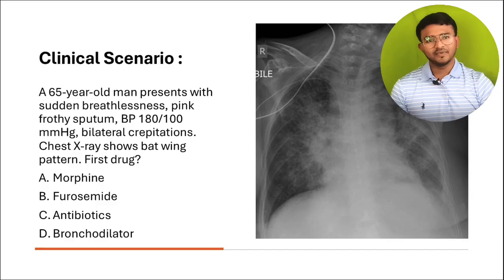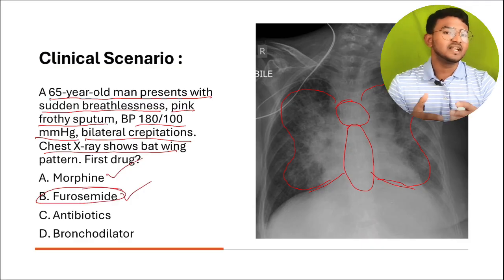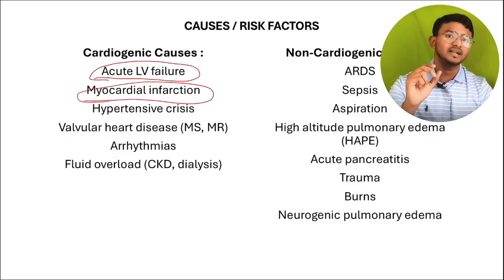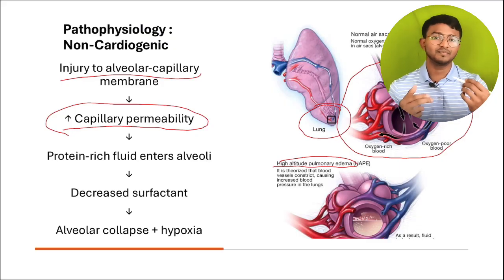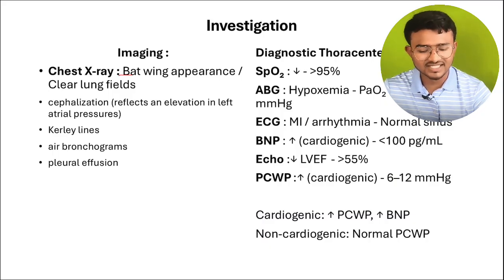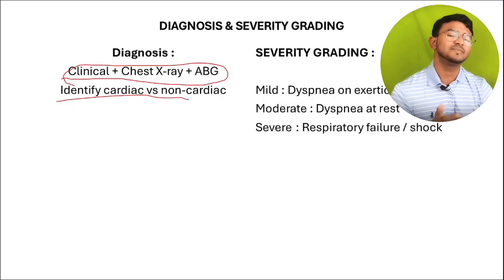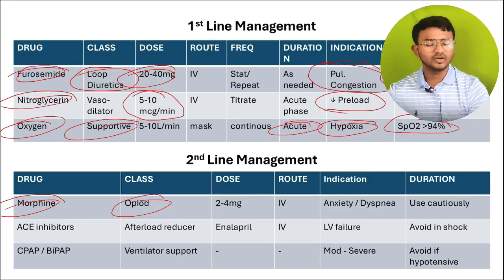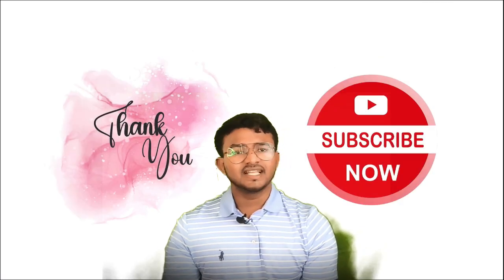Pulmonary Edema Explained Simply | Emergency Management for MBBS, FMGE & NEET PG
Pulmonary edema is a life-threatening medical emergency every medical student and doctor must recognize early.
In this video, we explain pulmonary edema step by step in simple language, covering: ✔️ Definition & pathophysiology
✔️ Cardiogenic vs non-cardiogenic pulmonary edema
✔️ Chest X-ray interpretation (bat wing appearance)
✔️ Clinical features & investigations
✔️ Emergency management and first-line drugs
✔️ Exam-oriented high-yield points for MBBS, FMGE, NEET PG & USMLE
This video is perfect for: 🎯 MBBS students
🎯 Interns
🎯 FMGE / NEET PG aspirants
🎯 USMLE Step 1 & 2 candidates
📌 Watch till the end for exam pearls & clinical tips.